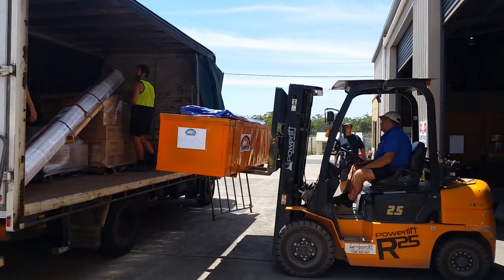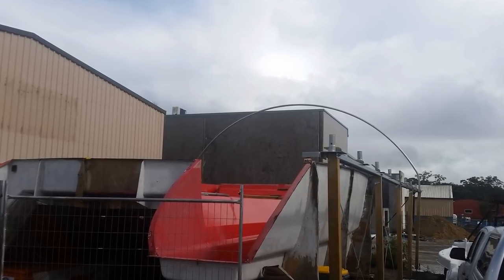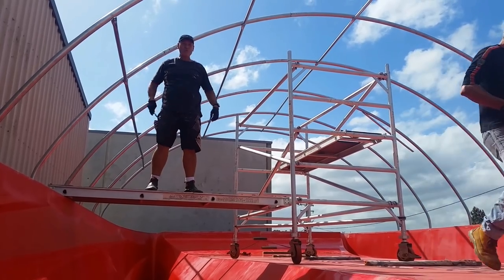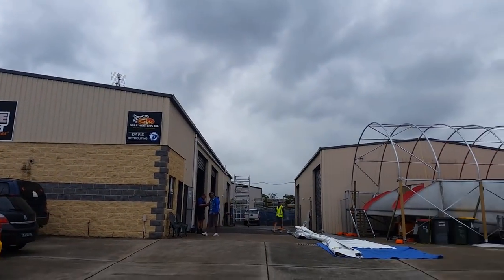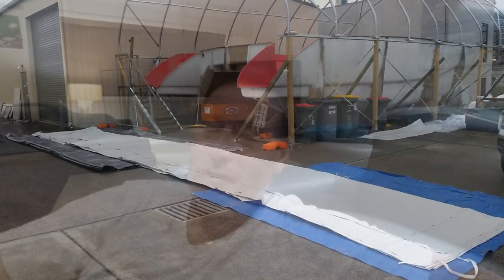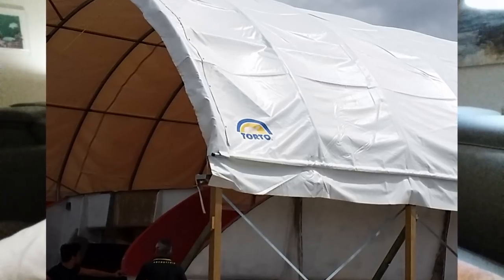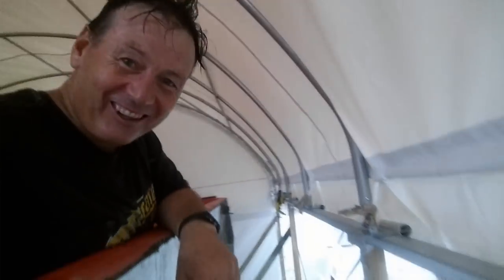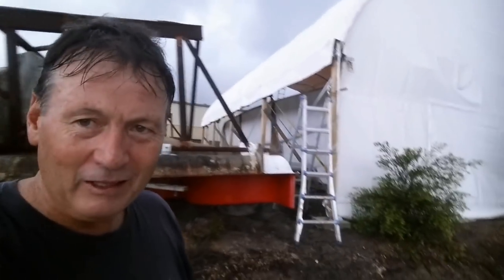Ep003 Massive Tent & Deck Mould Lift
A decision to build a 40 foot Catamaran should not be taken lightly. Join Ross Boardman in a series of videos that shows the ups and downs, logistics and blood sweat, swearing and tears involved in the building of a fibreglass composite catamaran.